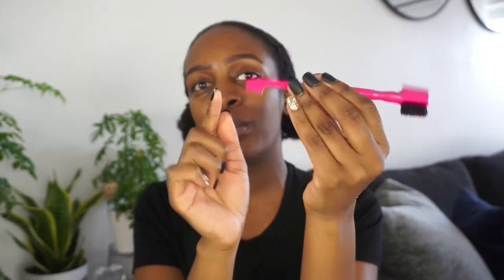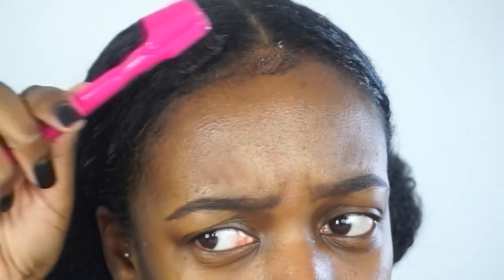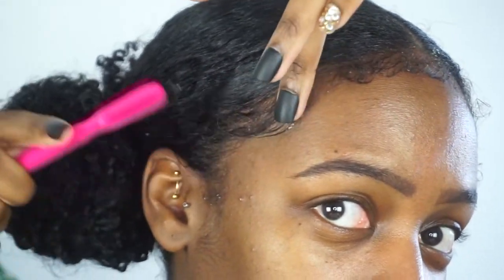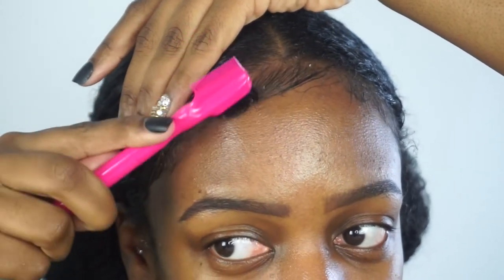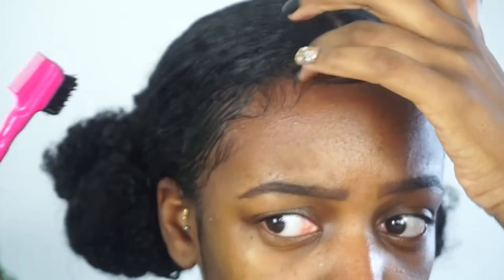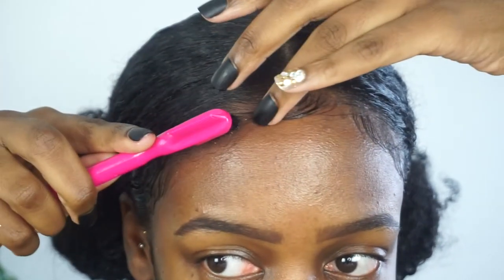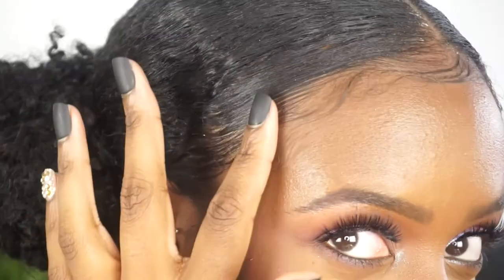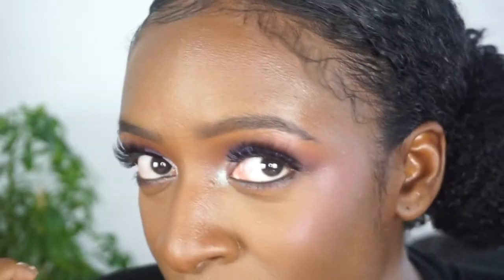How to Lay your Edges using Kiss Edge Fixer Glued | Laying my Edges Like Saweetie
This Kiss Edge Fixer Glued will have your edges looking like Saweetie's edges! Let's see if I was able to lay my edges.

KISS EDGE FIXER GLUED

Come back on TUESDAYS and FRIDAYS for more beauty, fashion, and lifestyle content

?sub_confirmation=1